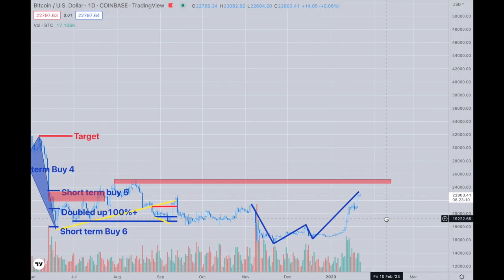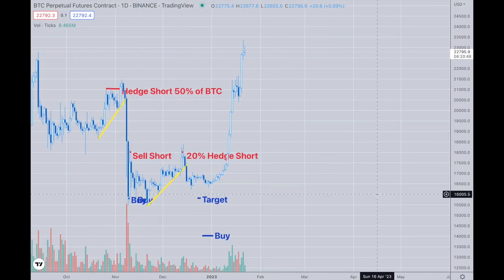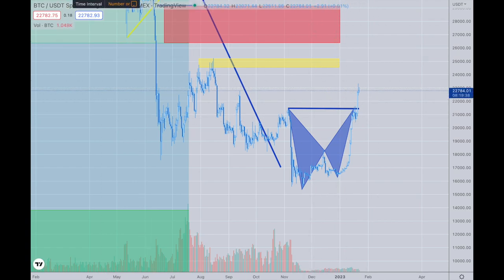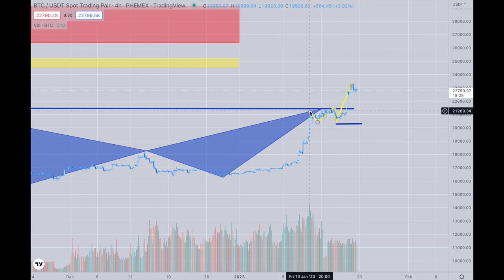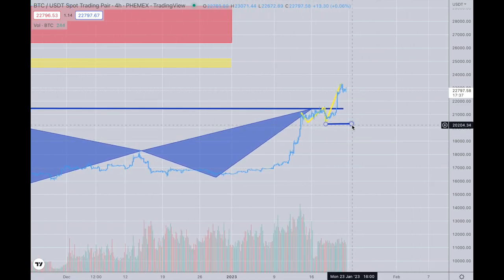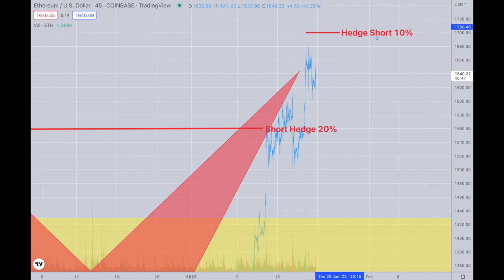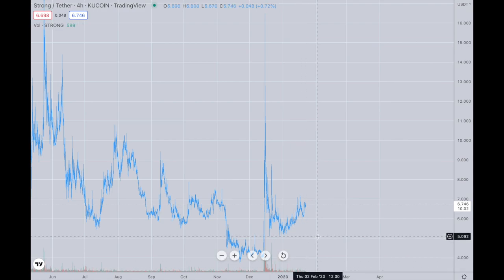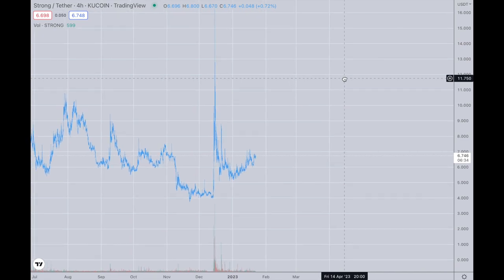Platinum Plus Update January 22nd, 2023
Short-term short hedge on BTC for the low $20k level, see details in the video!